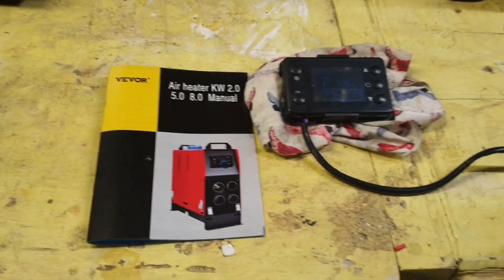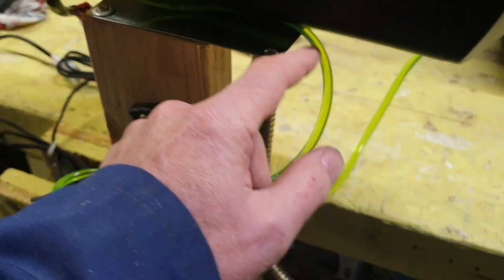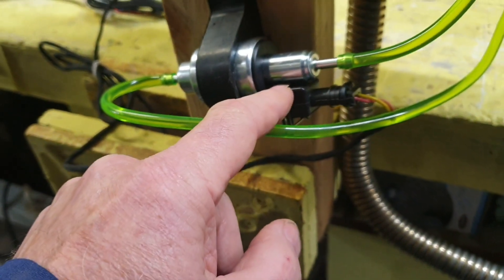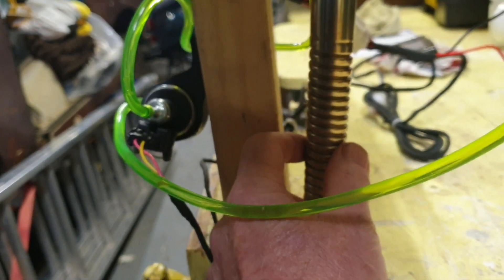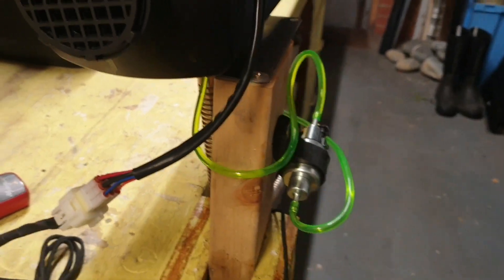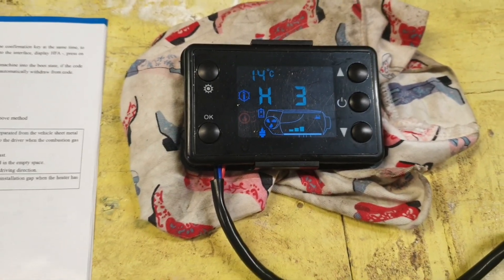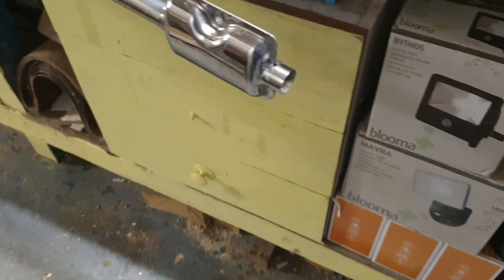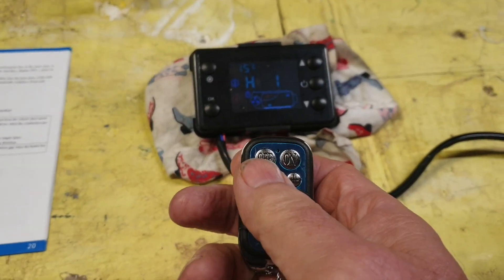Bench testing a Chinese Diesel Heater.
I wanted to ensure my new heater worked as it should before I went drilling holes in my motorhome. 🤗🐝